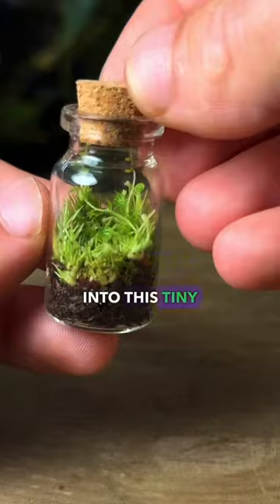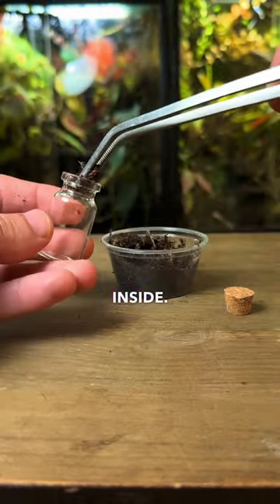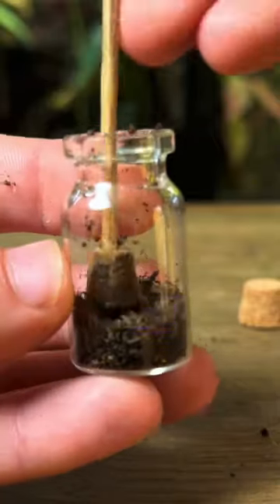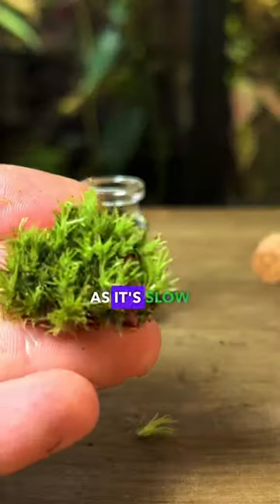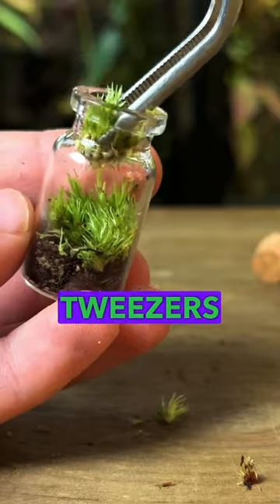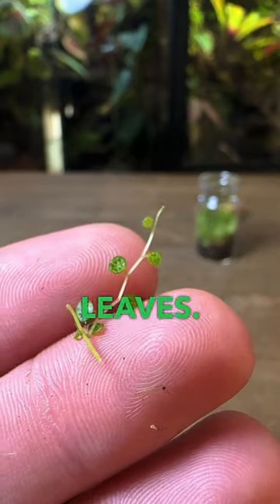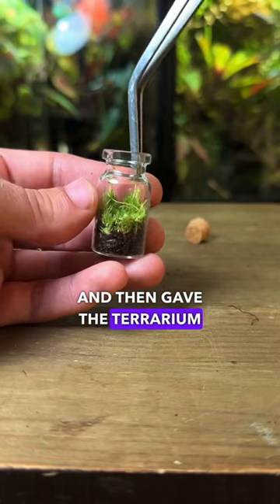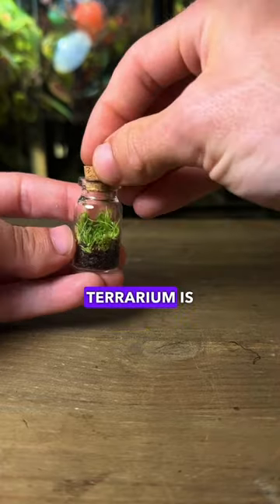Making a Super Tiny Terrarium!🌱🐞